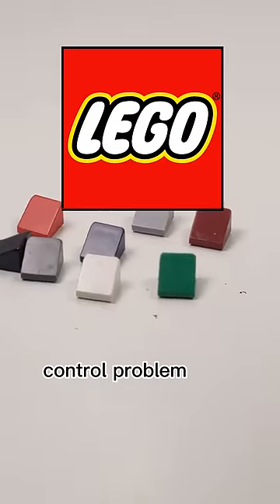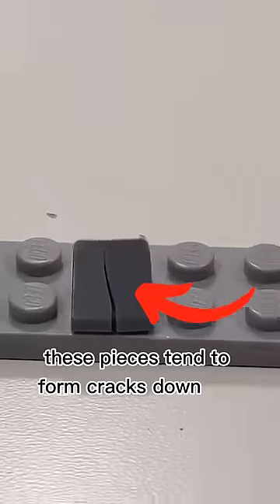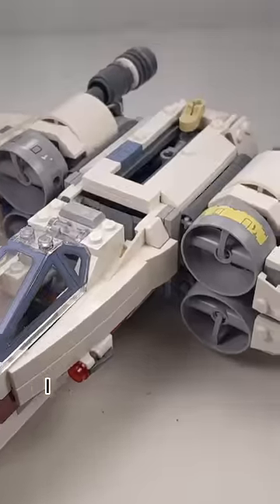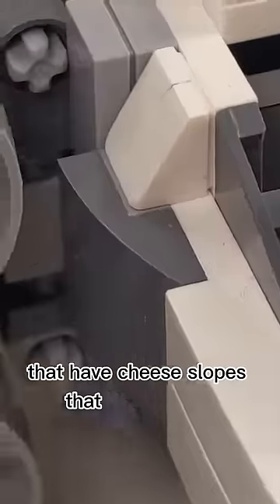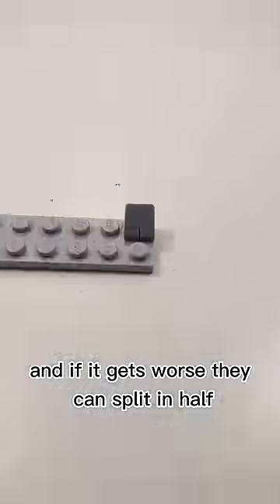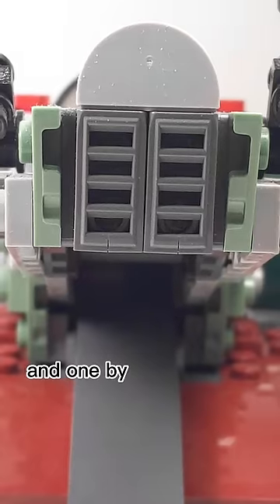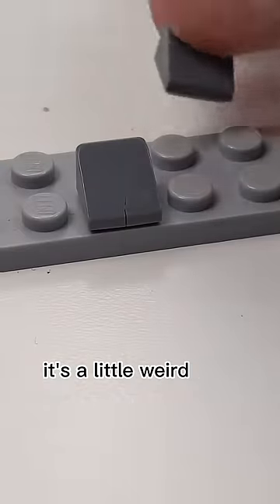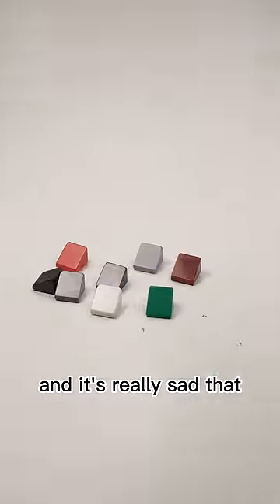LEGO has a Huge Quality Problem with Their Slopes